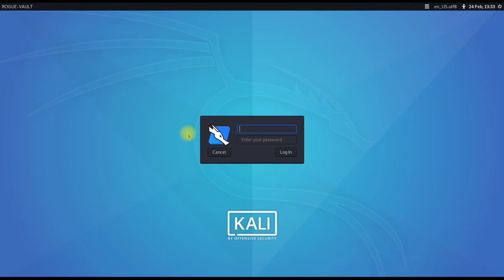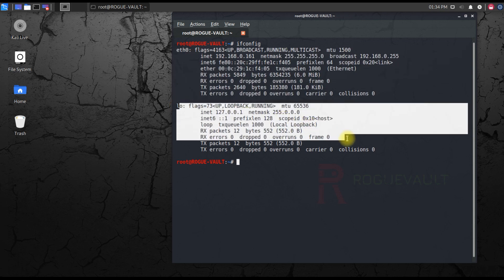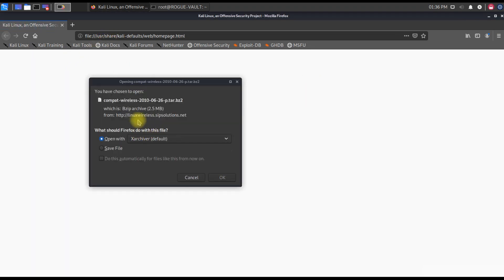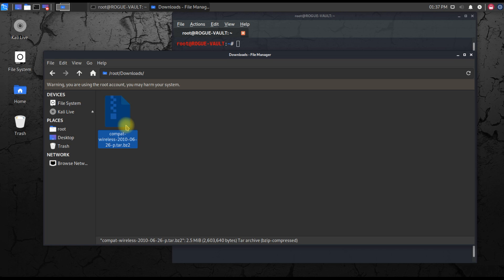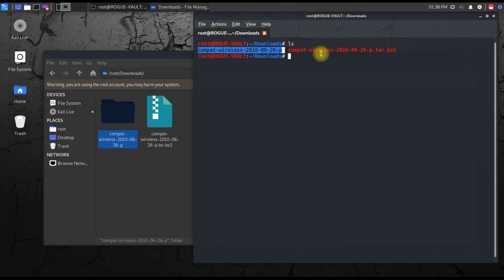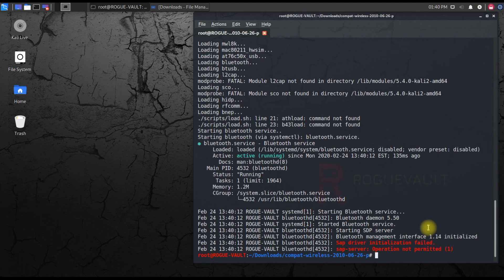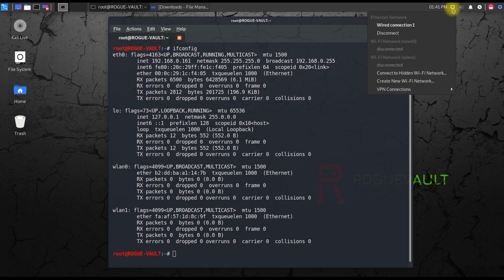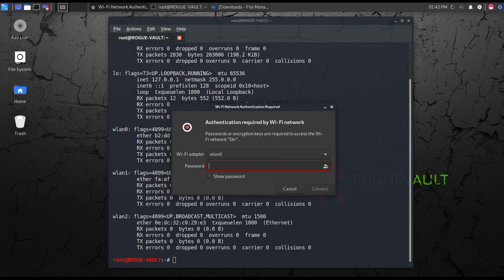How To Configure / Troubleshoot WIFI Adapter In Kali Linux 2020.1 | Kali Linux 101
A Step By Step Tutorial On How To Configure / Troubleshoot WIFI Adapter In Kali Linux 2020.1

For Beginners :
If you have installed kali linux on a VMWare workstation or even on your physical machine, you may be able to try and use this steps mentioned in the tutorial. If you have installed KALI on a fresh pc or vm then you may find your wifi network adapter not functioning, this tutorial is to get you on board with wifi support post kali linux installation

Procedure :
✔️Procedure 1: Check if your wifi driver is installed
1. In terminal type - ifconfig / airmon-ng

✔️Procedure 2: If you haven’t found any wlan0 or wlan1 on the kali network settings, please install wifi driver

✔️Procedure 4: Post downloading the driver pack from the above link, go to the downloaded folder and then open a terminal by right clicking inside the download folder. Now extract the content of the file using the command below
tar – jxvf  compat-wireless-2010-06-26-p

✔️Procedure 5: Post extraction, get inside the extracted folder and use the below command to setup your wifi driver
1. Make unload (Wait for the unload to complete before executing command two)
2. Make load

Supported Wireless cards:
- Alfa Long-Range Dual-Band AC1200
- Alfa AWUS036NHA
- Alfa AWUSO36NH
- Alfa AWUS036NEH
- Alfa AC1900
- Panda Wireless PAU06
- Panda Wireless PAU09
- TP-Link TL-WN722N

Note: Inbuilt WIFI adapter have compatibility issue with Kali Linux

Help ?:
If you still face any issues on configuration part or setting up the tool, do leave your problem in the comment section of this video and I will try and help you out